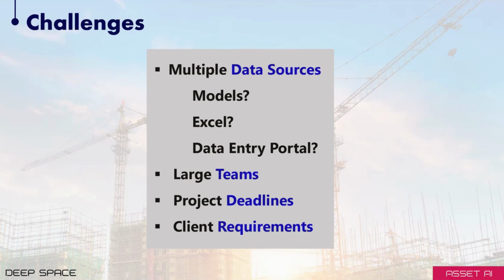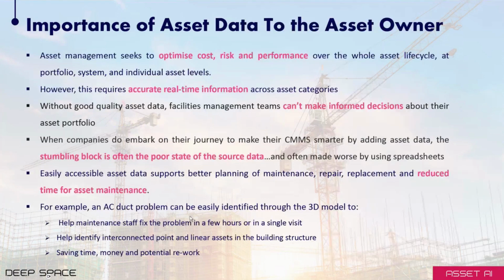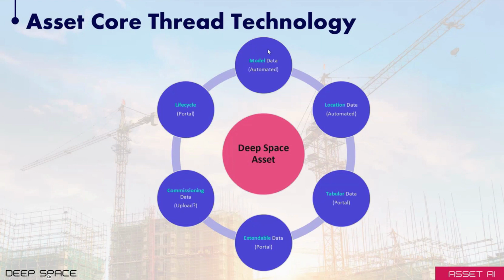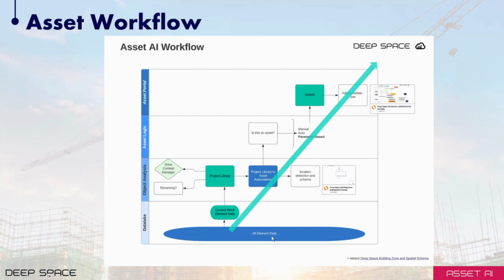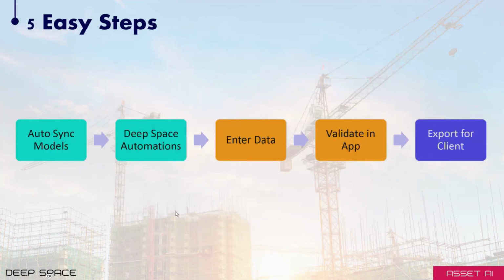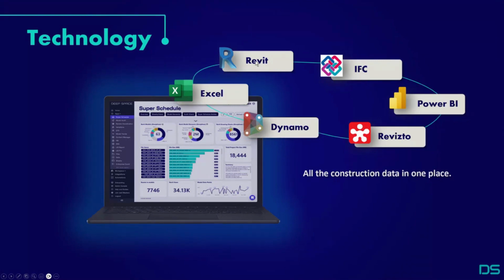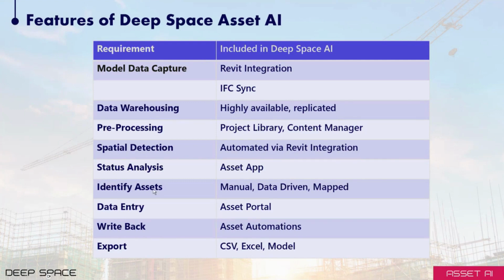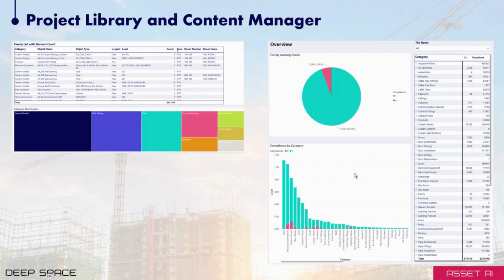Asset AI Overview